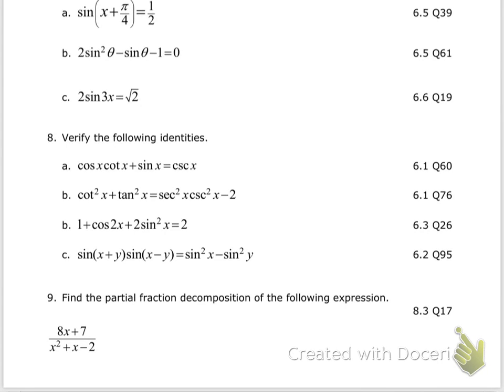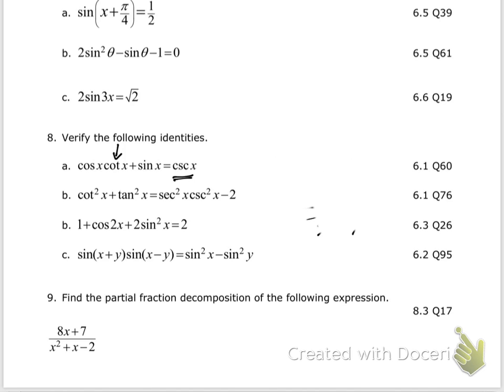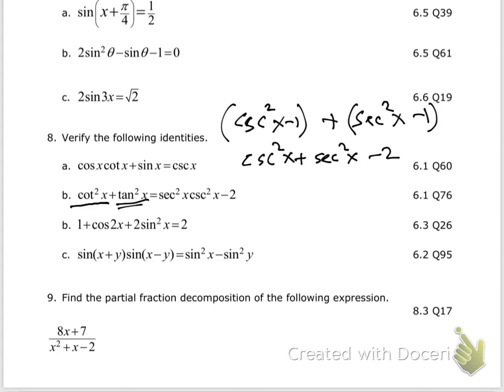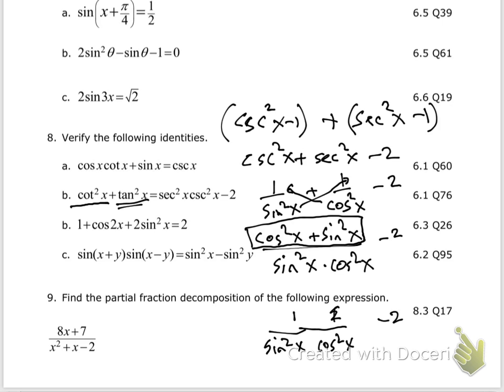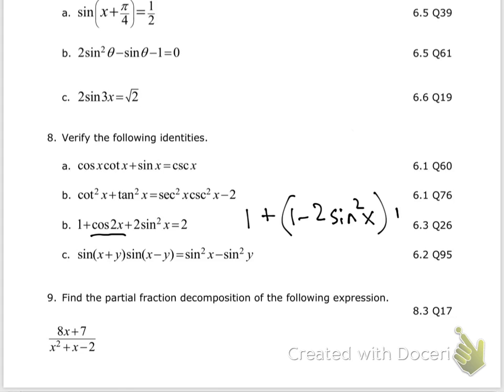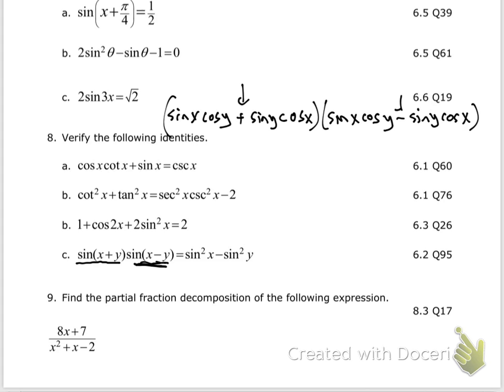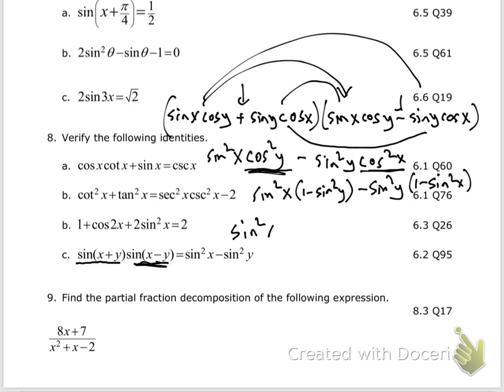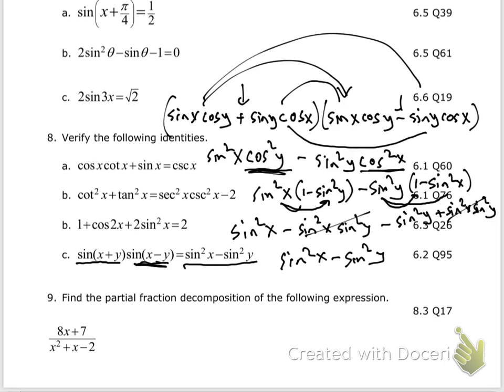166 test 2 pt 5